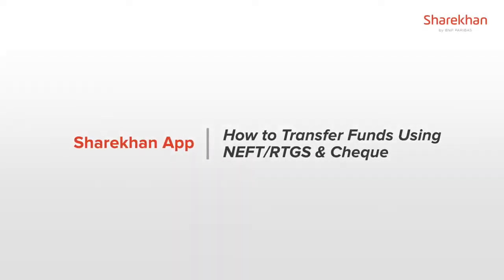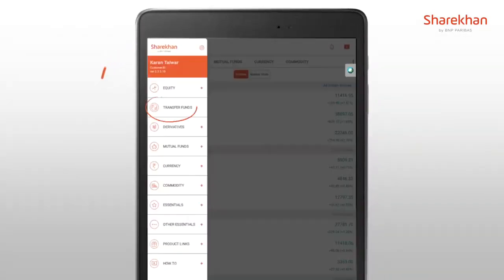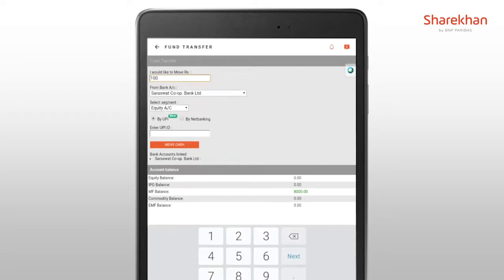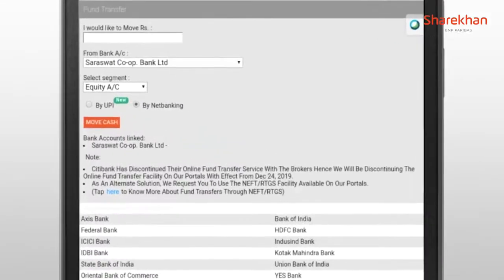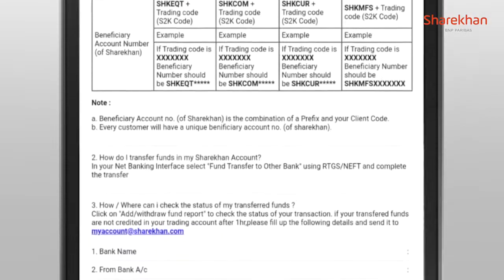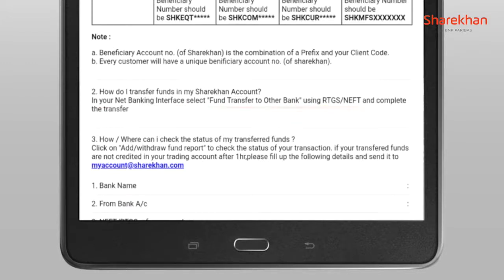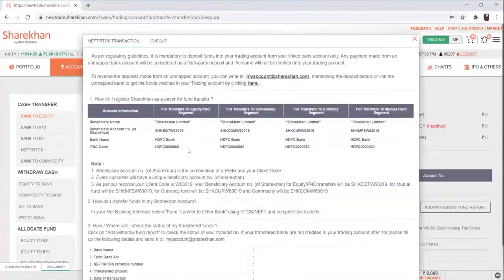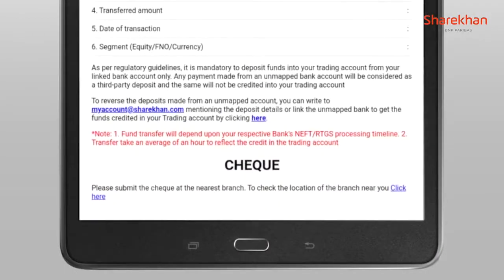How to Transfer Funds to Sharekhan Account on App via NEFT RTGS Cheque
Click here for a Free Sharekhan Account

In this short tutorial video, you will learn how to transfer funds to your Demat and trading account via the Sharekhan app using the NEFT/RTGS/Cheque methods.

The video also takes the viewer through the details required to add Sharekhan as a Beneficiary in your bank’s NetBanking portal.

The transferred funds will reflect in the FUND TRANSFER section of the app.

Lastly, we also share the process to be followed in case the transferred funds do not reflect in your account within the stipulated timeframe.

What does Sharekhan Classroom have to offer?
Begin your stock market training online with Sharekhan Classroom. Understand the basics of trading and investing, learn how to evaluate stocks and investments, and execute trades with training modules that suit you. Sharekhan Classroom helps you get acquainted with the stock market, the Sharekhan website, and the many tools and features that Sharekhan offers. Whether you are a seasoned investor or trader or have just started your financial journey with Sharekhan, we have free online training for you!